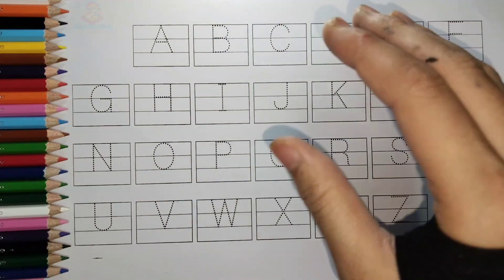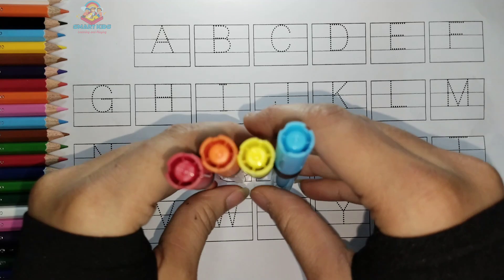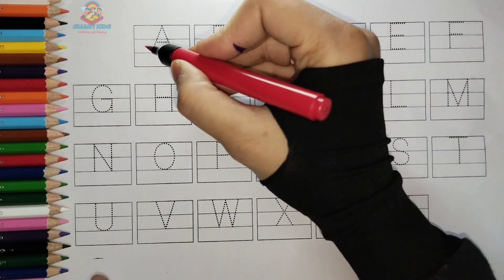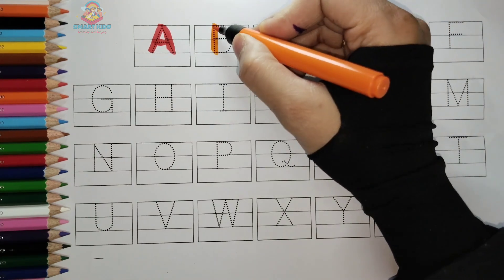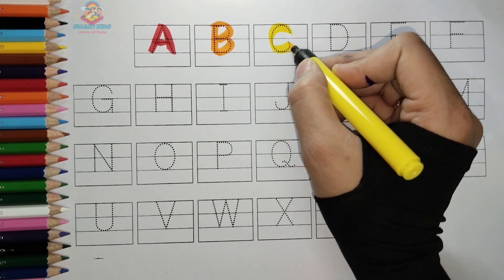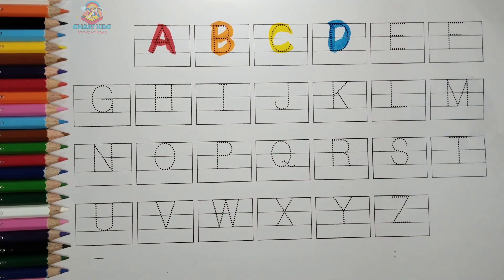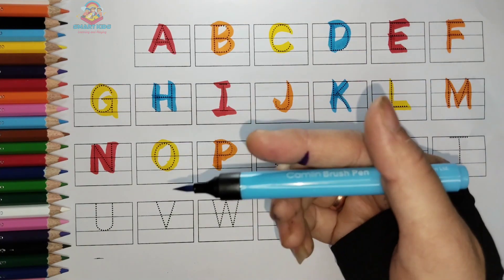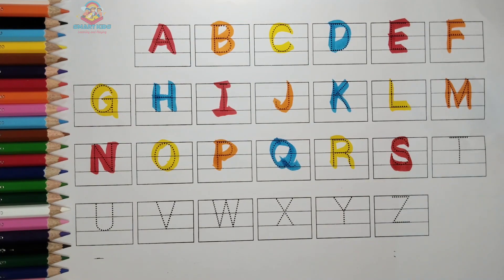abcd, alphabets | a for apple b for ball c for cat | abc learning for toddlers | abc song, coloring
A to Z Small Letter Alphabets

abcd, alphabets | a for apple b for ball  | abc learning for toddlers | abc song, coloring, abc 123

123 + Abcd Writing Book And Sketch At Best Price.
Will Be Delivered At Your Home

LINK :- 🤝🤝🤝🤝🤝👇🏻👇🏻👇🏻👇🏻🤝🤝🤝🤝🤝

🙏🤝welcome parents welcome to smart kids.🤝🙏

My Suggested Videos

° Shapes Name In Hindi + English | Shapes With Pictures | आकार के नाम चित्रों के साथ

no

° Colors Names in Hindi & English | रंगों के नाम हिंदी और अंग्रेजी में

° ABCD | ABCD Rhymes | ABC Alphabet Song| Alphabet for children | ABC songs for children|ABCD in Hindi

°A to Z alphabet learning | A B C D with Things | Learn A to Z with apple & ball.

°Fruits Name, fruits name with pictures, spelling, fruits name for kids, children,toddlers,

abc 123
color song
123 song
numbers song
abcd
abc song
abc
abcd abcd
a se anar
colour
colours name

I have tried to credit everyone for their work in this video. Any original creator of the songs/artwork can get in touch with me if they have any objection and I shall remove/modify their content*

*The original Copyright(s) is (are) Solely owned by the Companies/Original-Artists)/Record-labels).All the contents are intended to Showcase the creativity of the artist involved and is strictly done for a promotional purpose.* **And this channel (feel lofi) is non-monetize.